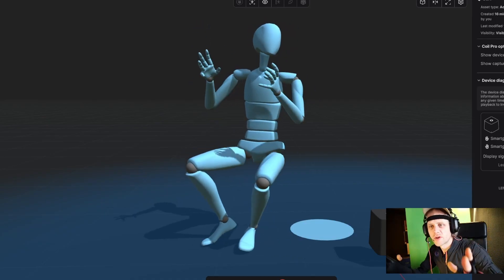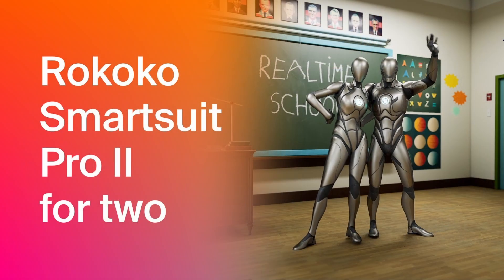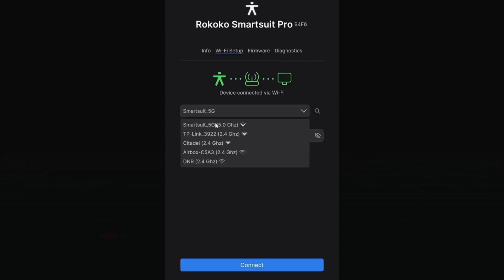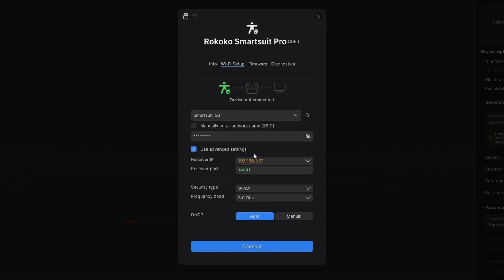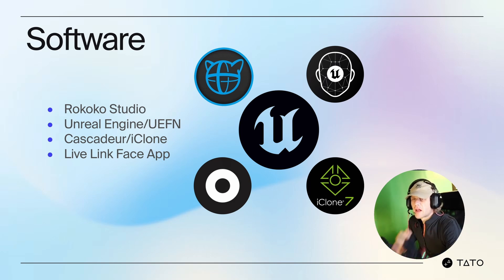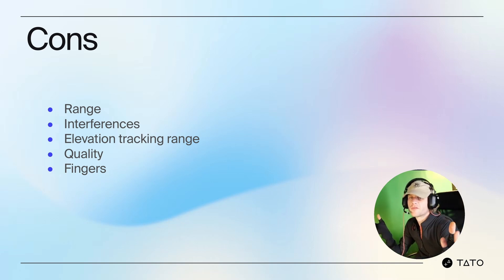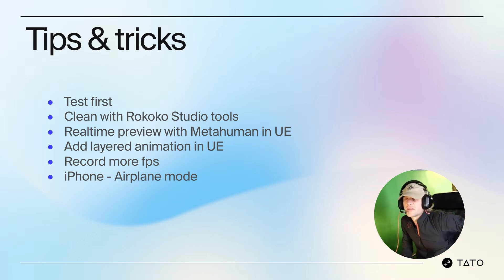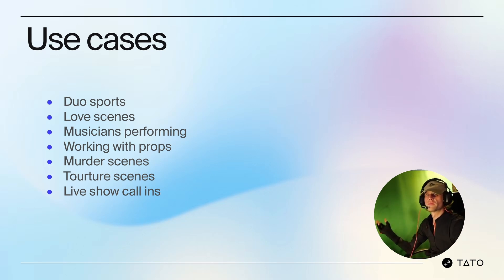Dual Motion Capture with Rokoko Smartsuit Pro II | EXPLAINED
Discover the incredible possibilities of dual motion capture with the Rokoko Smartsuit Pro II and Smart Gloves with Bartosz Barlowski! This video explains how this technology elevates character animation, enabling creators, game developers, and instructors to achieve unparalleled realism. From setup and calibration to real-time integration with Unreal Engine, we demonstrate how these tools streamline workflows for virtual production, game development, and live performances.

Explore the pros, cons, and insider tips for maximizing this game-changing system.

We’re a creative studio that helps businesses stand out with stunning, real-time visuals. Whether you’re in gaming, retail, or B2B, we create marketing materials that grab attention and leave a lasting impression.